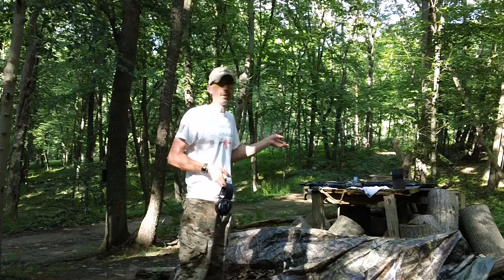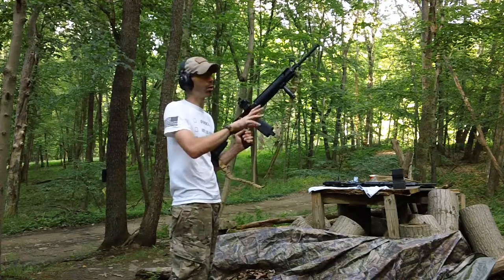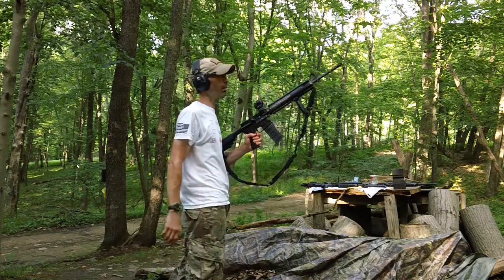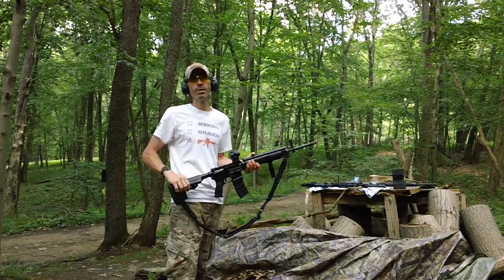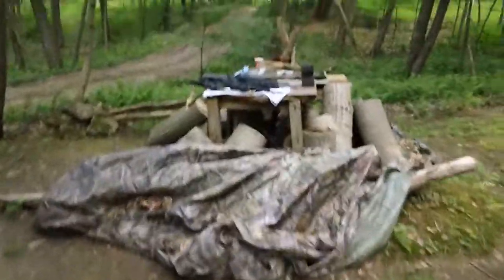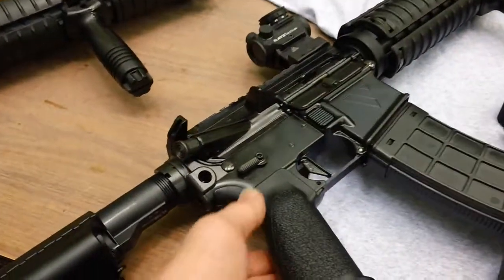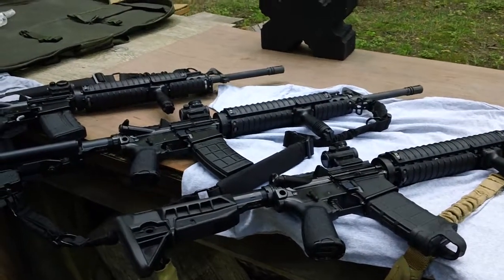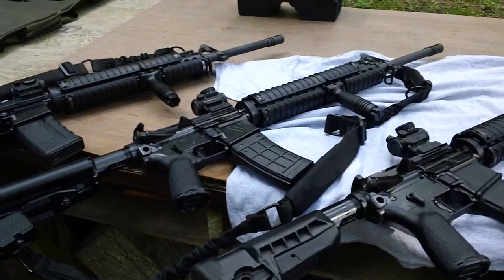Geissele Super Dynamic-Enhanced (SD-E)